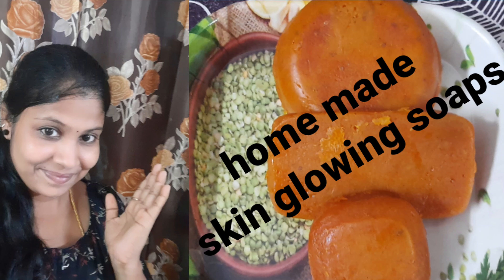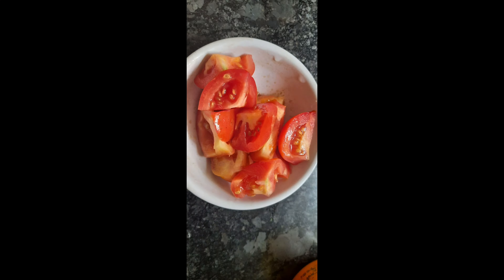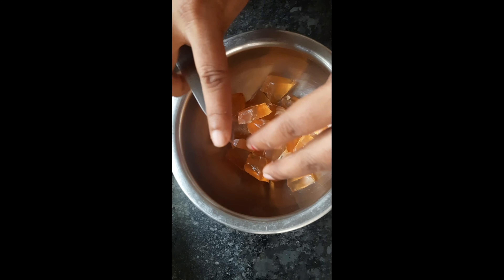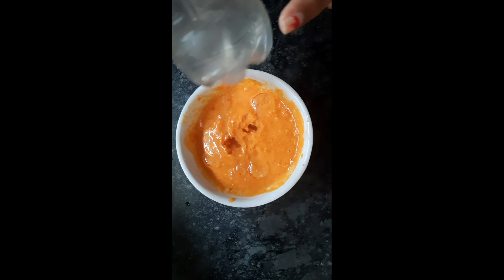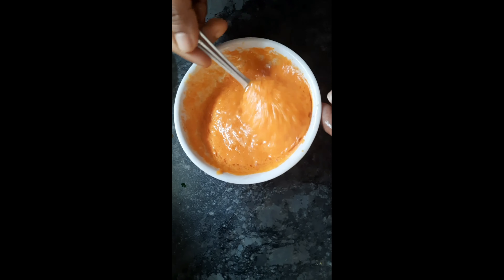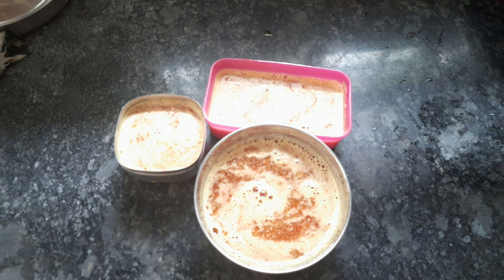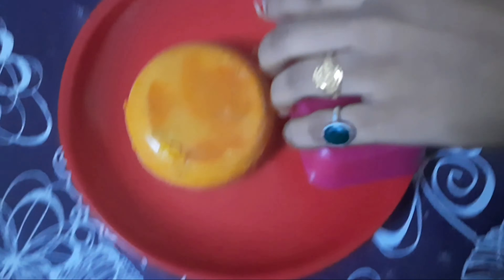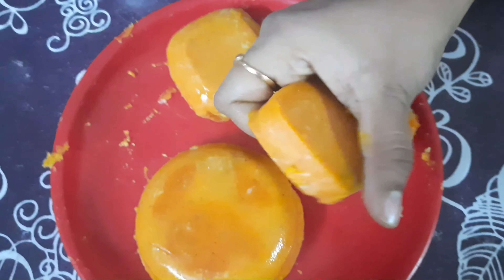Homemade Skin Glowing Soaps | Healthy Skin | Smooth Skin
Home made Healthy Skin Glowing Soaps made with
Tomato
Rice Powder
E Vitamin Capsules
Turmeric Powder
Coconut Oil
Rose Water